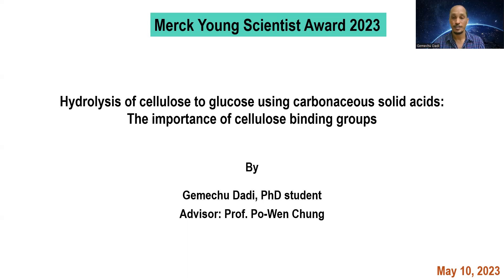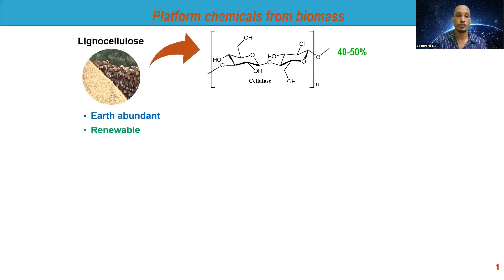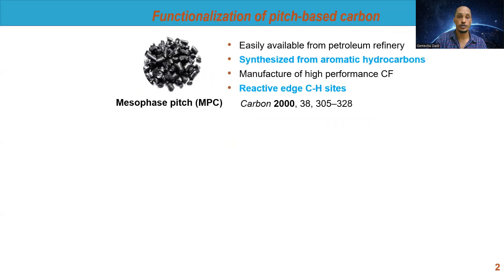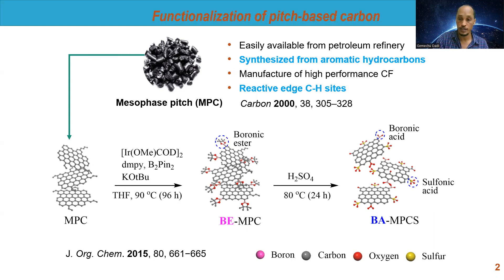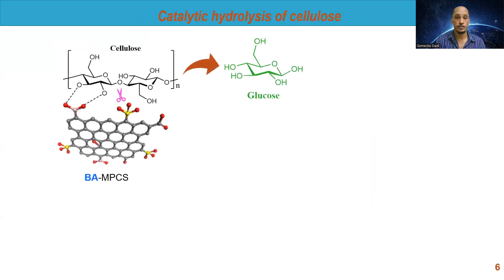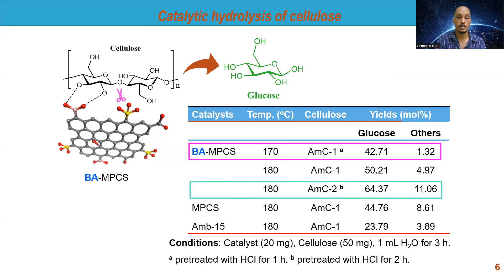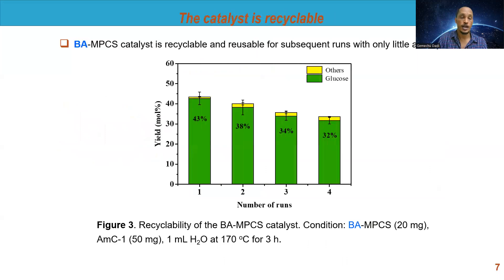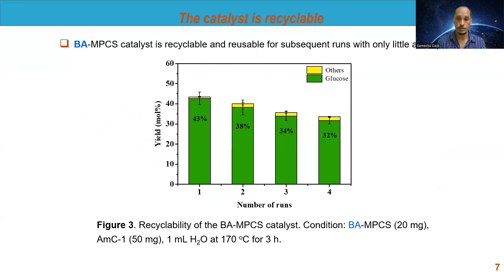2023 台灣盃默克年輕科學人獎 口頭發表決選影片 化學(工)組 _Bedasso Gemechu Dadi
Merck Young Scientist Award －Taiwan 2023 Oral Prensentation Video Biology
綠色&能源組_Academia Sinic/中央研究院_Bedasso Gemechu Dadi

Hydrolysis of cellulose to glucose using carbonaceous solid acids: The importance of cellulose binding groups